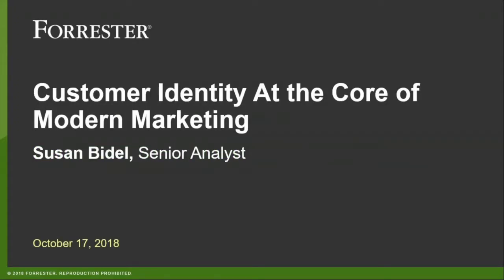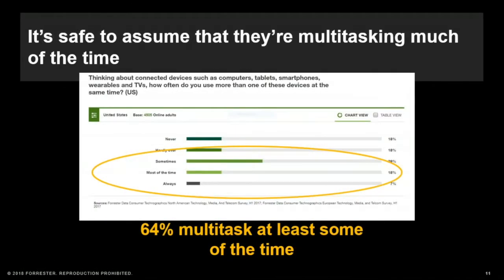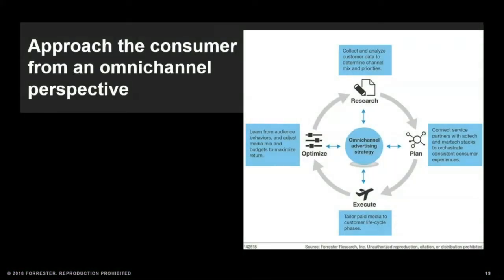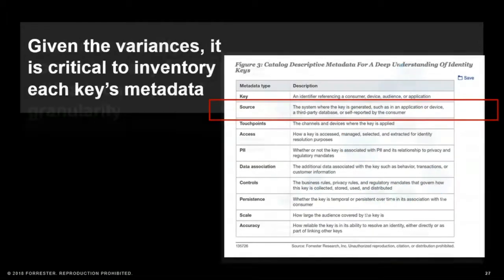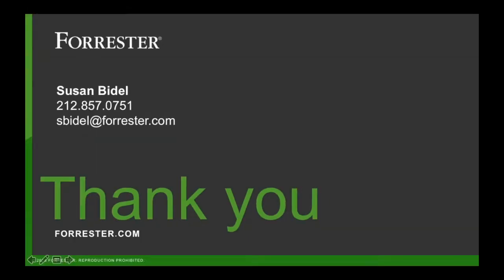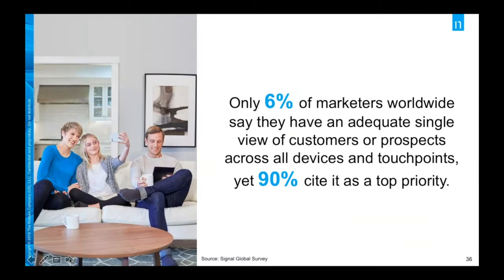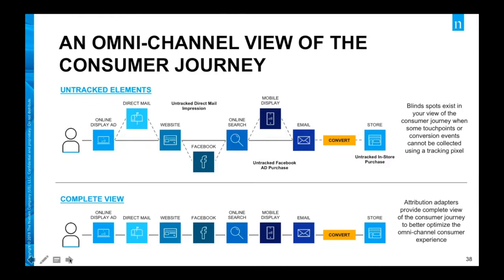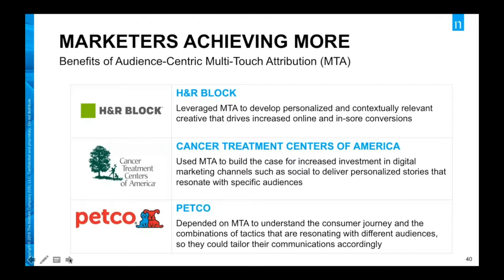Scaling Your Success with an Audience-Centric View of Marketing Performance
This on-demand webinar features Forrester Research's Sr. Analyst, Susan Bidel and Nielsen Visual IQ’s CMO, Wayne St. Amand, discussing how smart marketers are striving to precisely measure and understand what’s resonating with their most valuable customers and prospects — transforming that guidance into effective marketing that produces desired business outcomes.